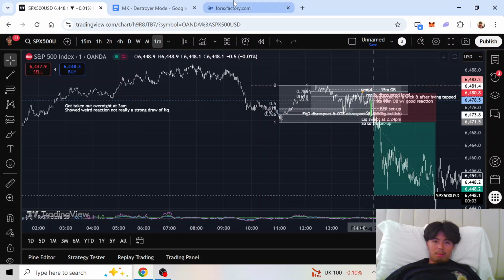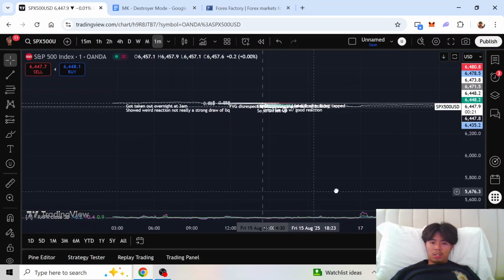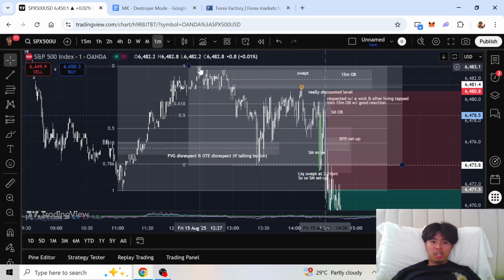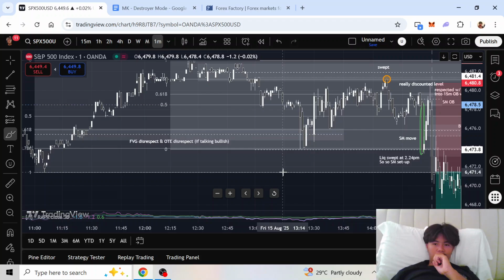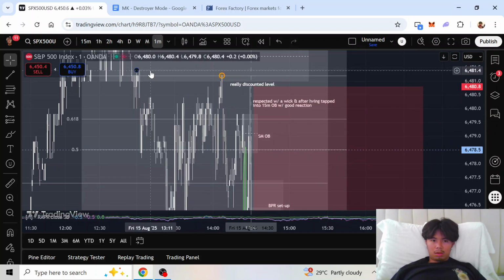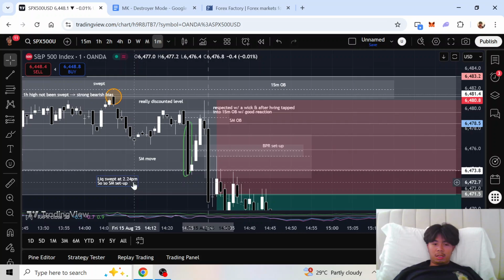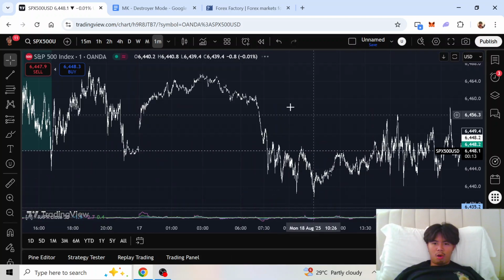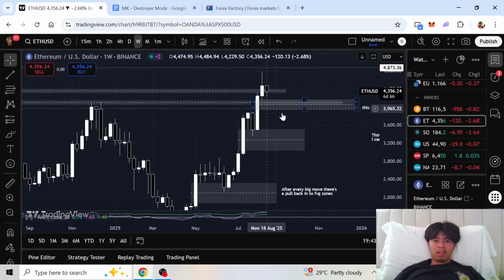THE MOST ADVANCED MARKET OPEN I'VE TRADED (Trade Recap 15/08/2025)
Retail traders got smoked today.

I didn’t.

This market open was different — with retail sales data releasing early and Smart Money making moves even before 3am. I tracked the bias shift, waited for confirmation, and entered clean.

This video covers:
• How I read early Smart Money displacement
• Why news 1 hour before open actually matters
• How the market trend can flip in 15 minutes
• Why a bearish crypto market is the best time to accumulate smart

👇 Bonus tool I use outside of trading to stay focused daily:
You’ll get:
✅ Daily Notion Planner
✅ Study Method Cheatsheet
✅ 11-min Free Masterclass

📉 Amateurs chase price.
📈 Pros track the time, context, and intention.